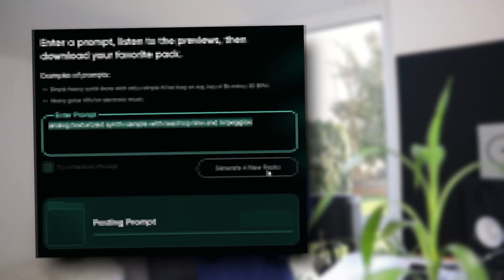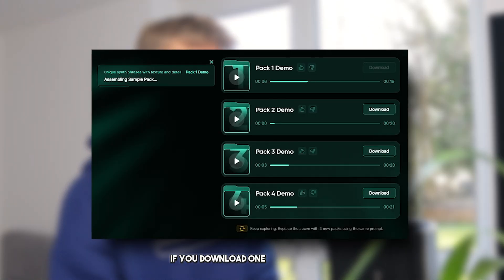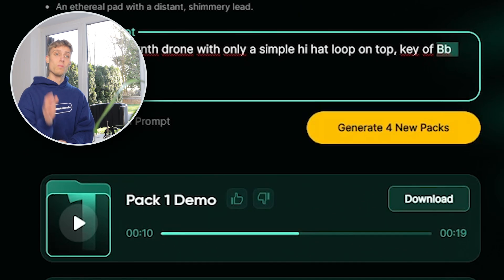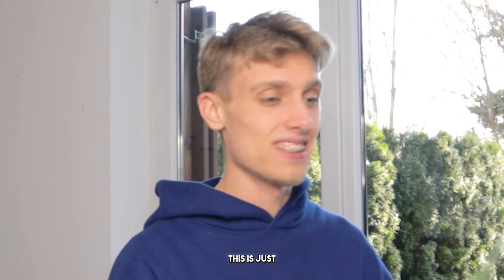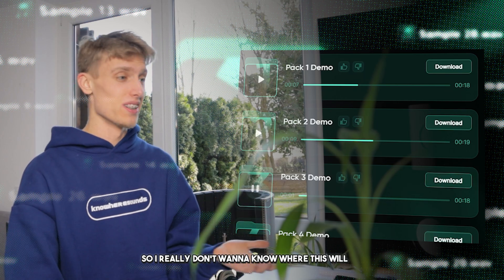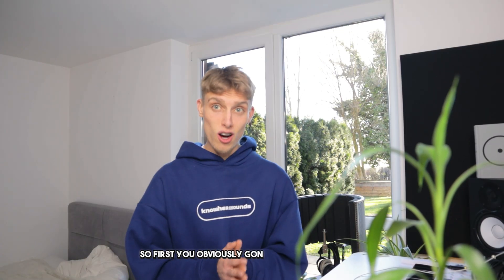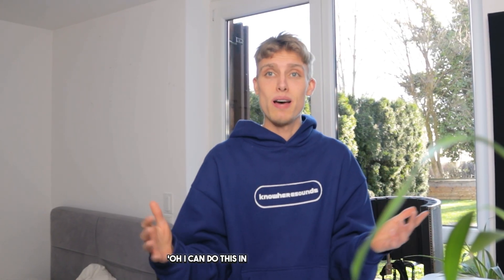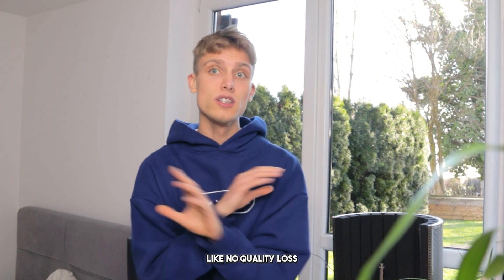These AI's Will Change The Way YOU Make Samples?!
📥List of Prompts for 'Output Co-Producer' that gave me the best results

In todays video I will show you two new AI's that might change the way u make samples.
Even if not, These two tools  can be an exciting, new way to create and manipulate an idea you can then build from.

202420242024